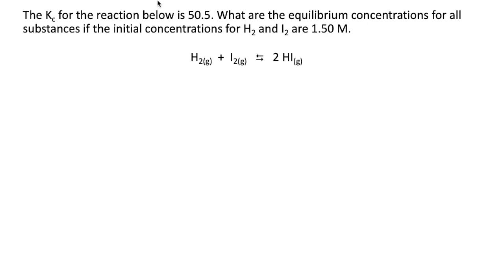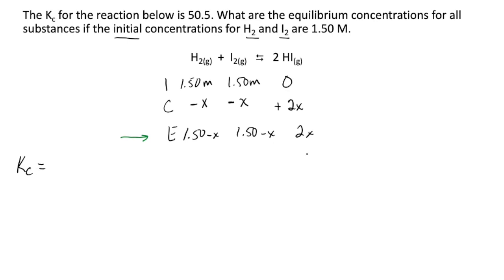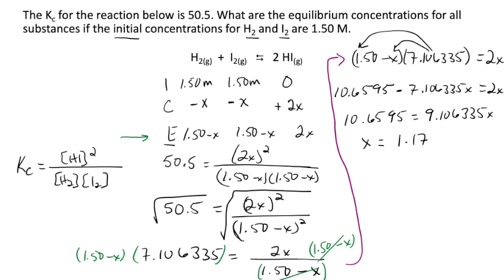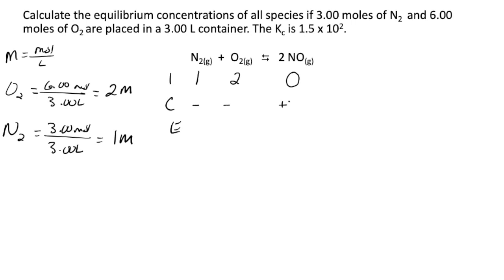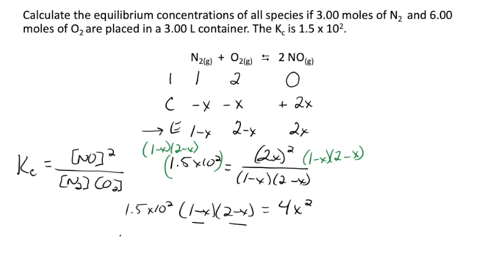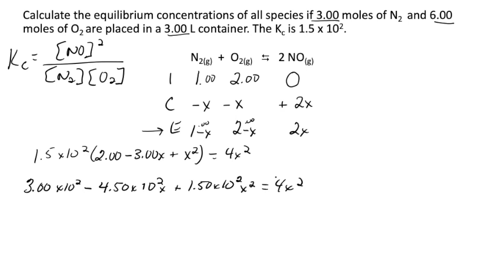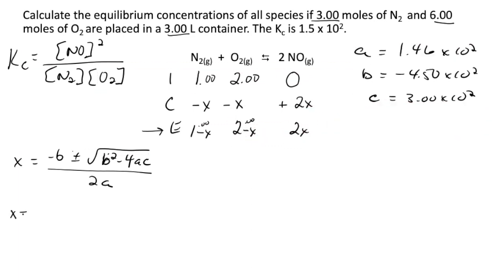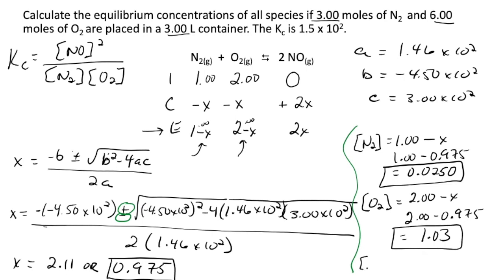ICE Tables and the Quadratic Equation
In this video, we will use ICE tables to calculate Kc. You will walk through the steps of solving a perfect square and using the quadratic equation to find final equilibrium concentrations.

If you need practice predicting products and writing chemical equations, watch the videos in the Predicting Products playlist.

Videos are added to the Chemical Equilibrium Playlist as they are published.

Looking for extra practice on different topics, check out the list of live classes I offer on Outschool. Let me know if there’s a topic you want but don’t see.